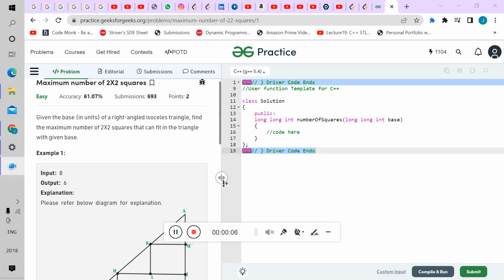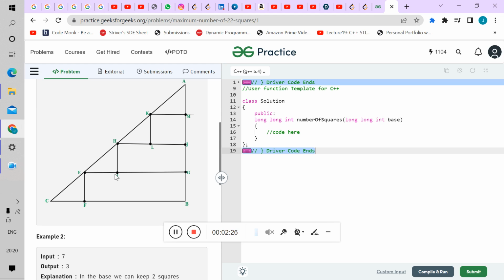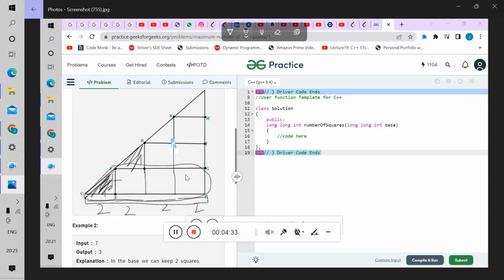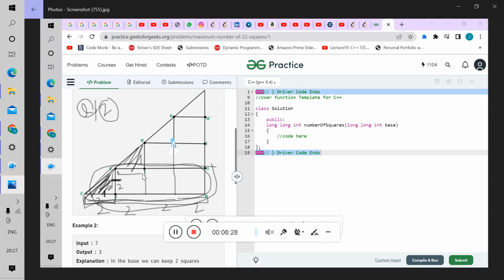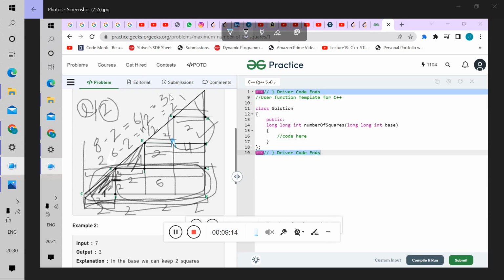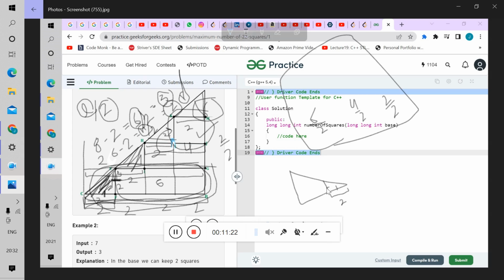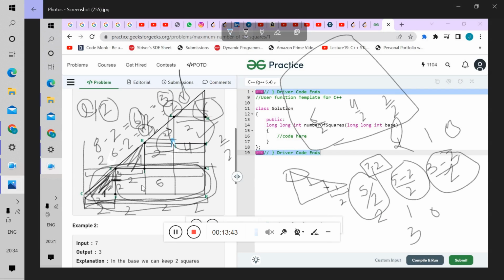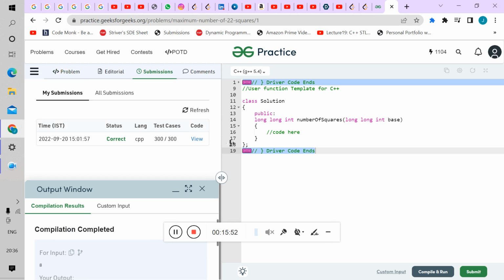Maximum number of 2X2 squares | GFG Easy